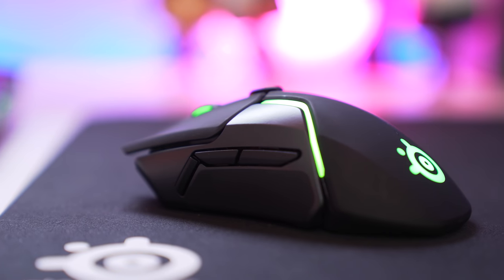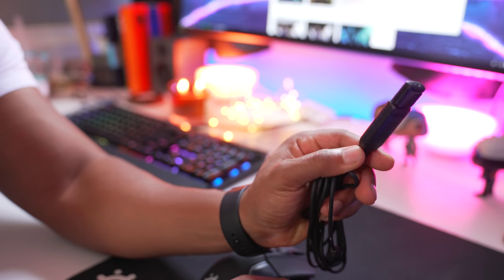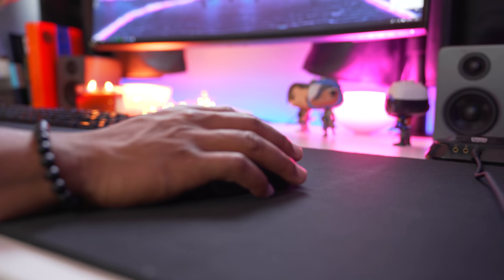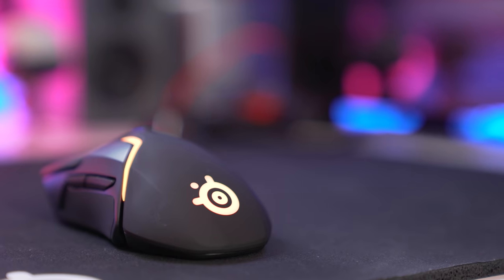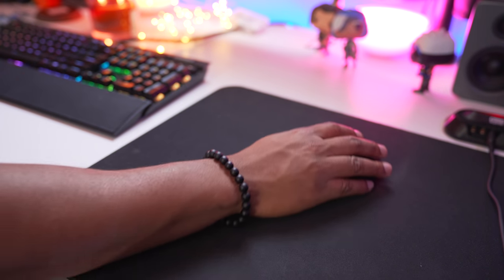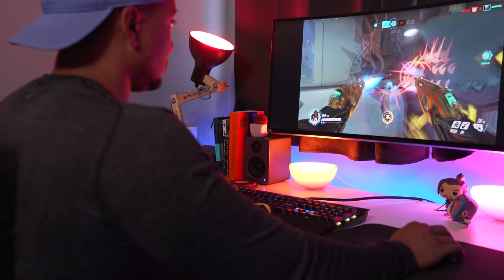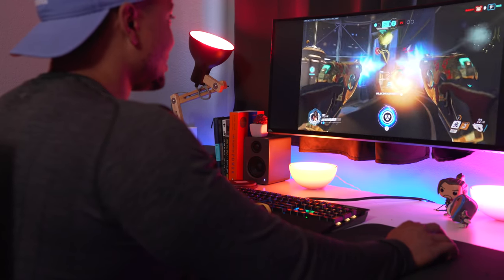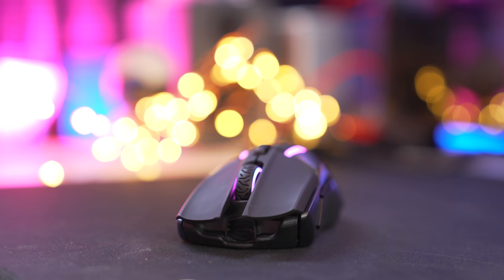Steelseries Rival 650 Review! Best Gaming Ergonomic Wireless Mouse 2018?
Everyone has a steelseries pad (somewhat true) and their mice have been getting better and better to compete with the likes of Logitech & Co. So can their flagship mouse the rival 600  now turned wireless put them ahead in the wireless mice game? Find out today!